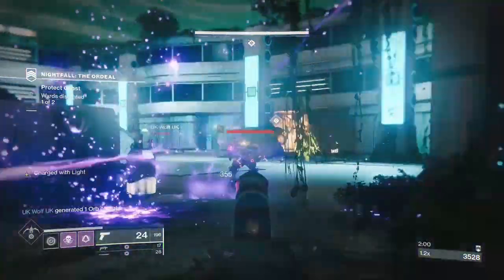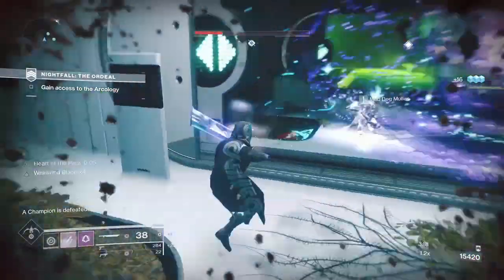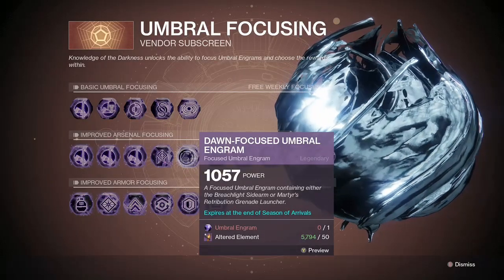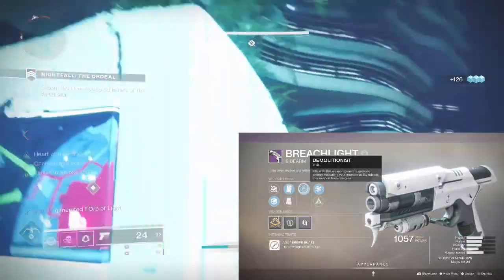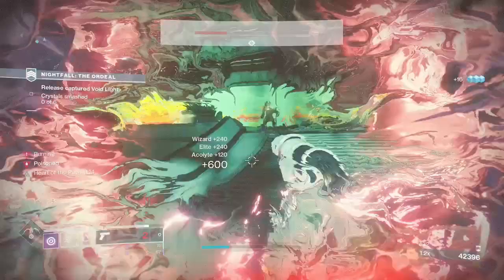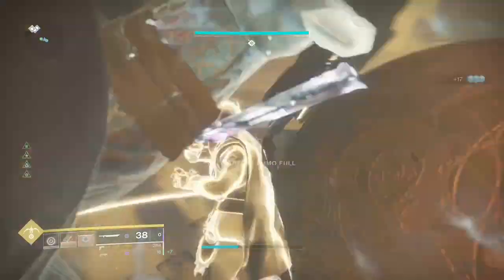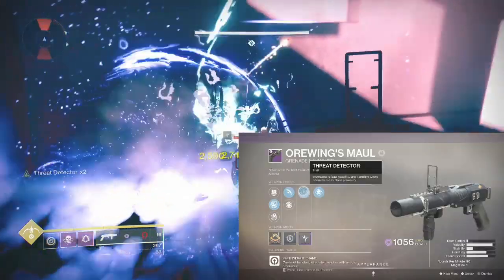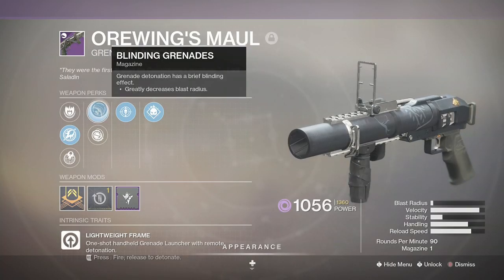This ENDGAME Build is NUTS - Surprise Attack Breachlight + Lucent Blade Sword - Destiny 2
Surprise Attack is one of the best new Charged with Light mods introduced in Season of Arrivals.

It can turn any Sidearm into a great one, but when paired with a Lucent Blade Falling Guillotine Sword it is one of the strongest builds you can create in Destiny 2 and Season of Arrivals.

Take this Nuts Endgame Build anywhere, including Raids, Nightfall Ordeals and the new Prophecy Dungeon.

There's also a surprise God Roll Grenade Launcher that you need to get before the end of the season and Beyond Light.

- its_Truds